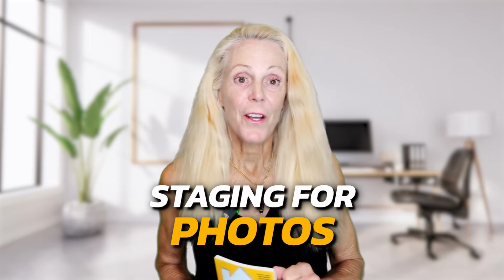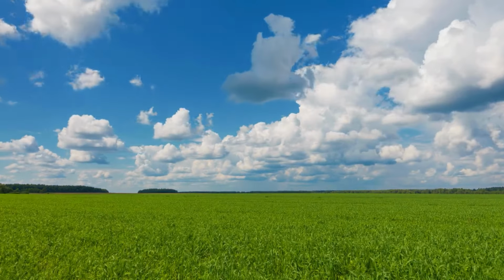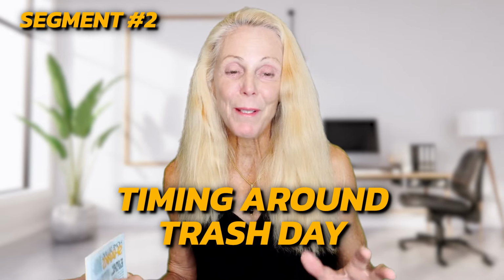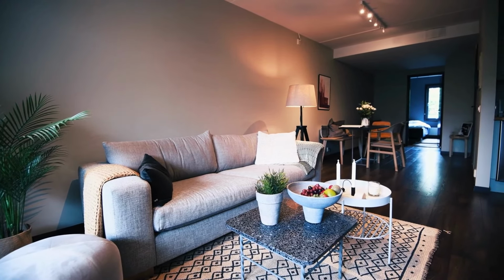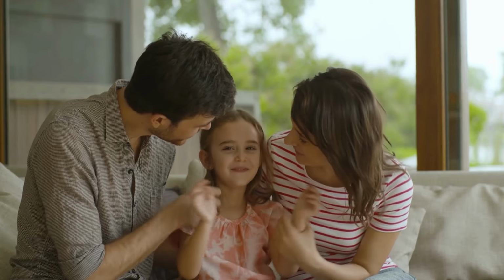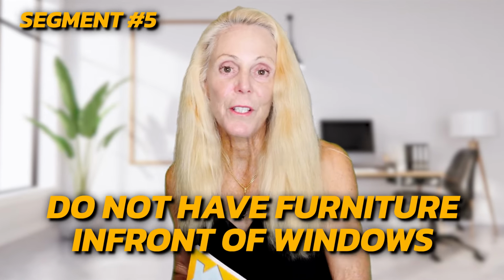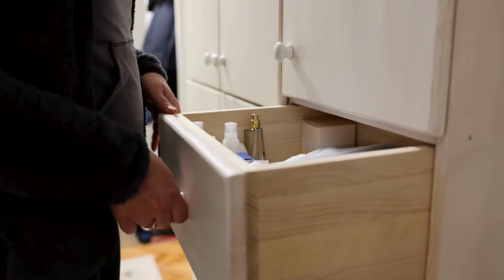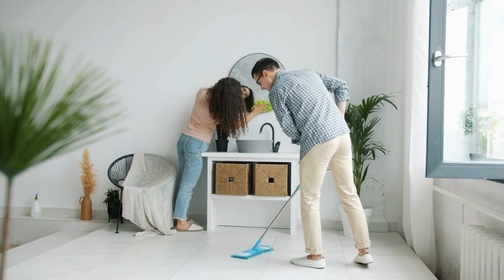Stage Your Home For Your Photo Shoot, Sell Your Home Faster and For More $$$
Are you ready to discover the game-changing strategies that can turn your home into a buyer's dream? In today's fast-paced real estate market, your home's first impression is made online, not in person. That’s why staging your home for photos isn't just important—it’s essential. But here's the kicker: staging for photos is not the same as staging for showings, and this difference could be the key to a fast and profitable sale.

In this video, I'm pulling back the curtain on my revolutionary trade secrets, honed over 30 years in the business, to help you showcase your home at its absolute best. Learn how to strategically prepare every inch of your property—from the perfect exterior shots to the lighting tips that make your interior shine. Plus, I'm sharing a super-secret tip that you won't find anywhere else.

Whether you're planning to sell now or in the future, these insider tips will ensure your home stands out in a crowded market. Don’t miss out—watch until the end for a bonus that could make all the difference in your sale. Let’s get your home ready to dazzle and command top dollar!

Get Diane's Sample Email to Clients About Staging Home For Photos

Have Diane find you a real estate agent in your area to assist you with the process of selling your home

[TIMESTAMPS]
00:00 Intro
04:16 The Weather Check
08:57 Timing around trash day
11:04 Light Bulbs and Blinds
14:29 Plan Ahead Onto Photos
17:31 Decluttering the Interior
23:55 Pets and Personal Items
26:33 Preparing for the Photographer’s Arrival
30:02 Final Tips for a Perfect Shoot
32:57 Outro

📖 Sell your home GUARANTEED Find out how with my book!

🏠Looking to buy a home?

ABOUT ME

Hi, I'm Diane Cardano, a passionate Real Estate Consultant and Broker with over three decades of experience. My primary focus is on helping home sellers, and buyers navigate the complexities of the real estate market, ensuring they achieve their goals with confidence and satisfaction.

I have been committed to providing exceptional service and value to my clients throughout my career. I take pride in being a creative marketer, a tough negotiator, and a consultant who understands each client's unique needs. With an MBA in marketing, my innovative approach to marketing and home-selling strategies sets me apart from the competition.

As a three-time Icon award recipient at eXp Realty, I continue to grow and evolve my business, adapting to the ever-changing market conditions. My dedication to the real estate industry goes beyond transactions; I see myself as a real estate friend and partner for life to my clients.

When I'm not working, I enjoy staying active and fit. I'm an amateur golf player with a 3-handicap, a fitness enthusiast who loves Met Con and Bootcamp-style workouts, and I'm passionate about maintaining a healthy, sugar-free diet. I also firmly believe in the benefits of daily breathing exercises and meditation. I also love water skiing and wave surfing. I'm energetic, spontaneous, and always ready to take on new challenges in my personal and professional life!

As we move forward, my vision is to continue sharing my knowledge and expertise through engaging content on various platforms. I'm excited to connect with like-minded individuals who value the importance of a trusted real estate consultant in their lives.

Diane Cardano-Casacio
Cardano Real Estate Experts
Abington, PA
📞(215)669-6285